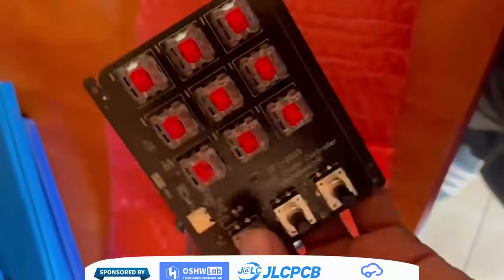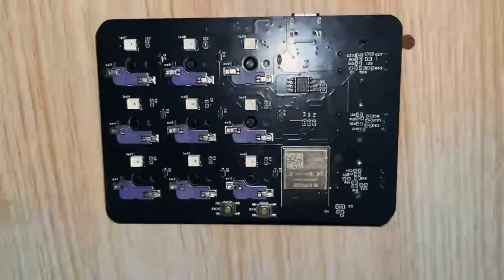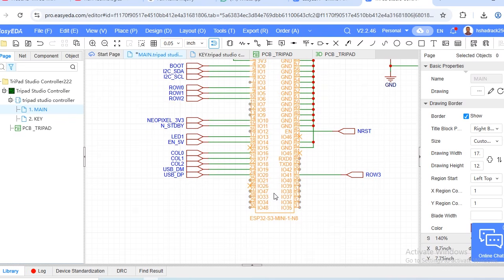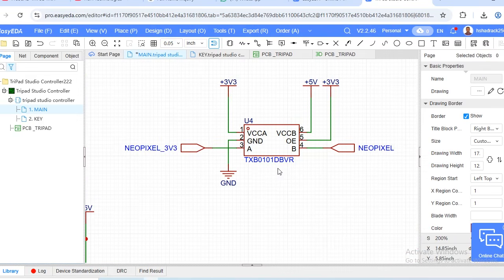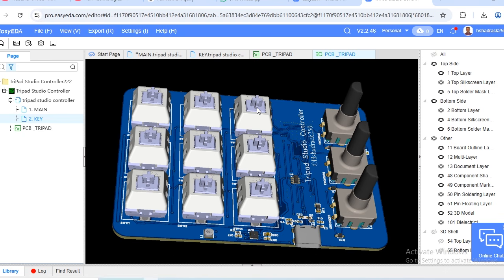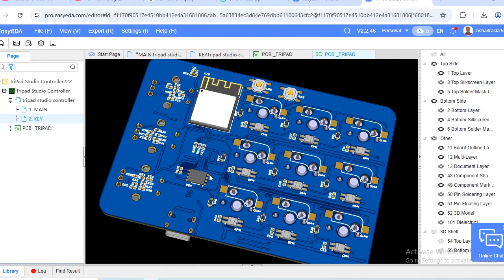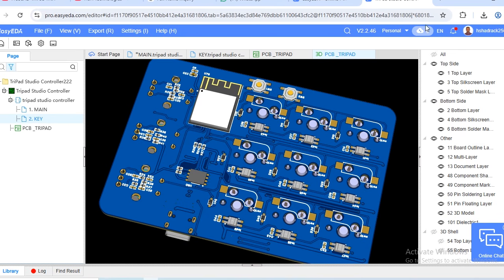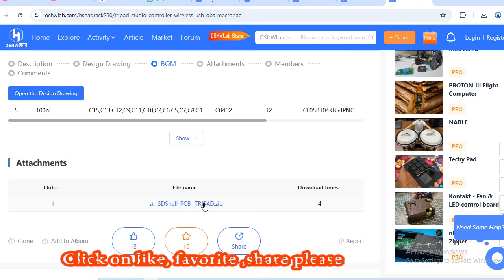Tripad Studio Controller | Wireless USB OBS Macropad (DIY PCB Project) part :I ,Tutorial ~PCB Design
In this video, I introduce my custom-built Tripad Studio Controller, a wireless USB macropad designed for content creators, streamers, and productivity enthusiasts.

This project is fully designed from scratch, including schematic design, PCB layout, and hardware implementation. The PCB was professionally manufactured by JLCPCB, ensuring high-quality and reliable results.

🔧 What’s covered in this video:
Overview of the Tripad Studio Controller
Schematic diagram explanation
Hardware components and PCB design
How the system works (signal flow & functionality)
Use cases with streaming tools like OBS Studio

⚙️ This macropad allows you to:
Control scenes in OBS
Trigger custom shortcuts

Create a personalized control interface
📌 This is Part 1 of the project series.
👉 In the next video, I will focus on debugging, firmware testing, and running the full system live.